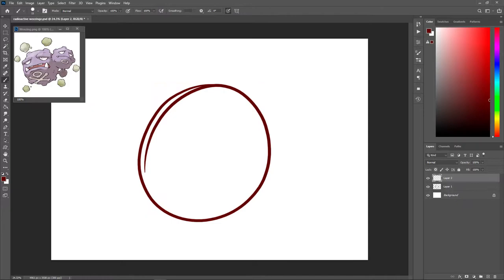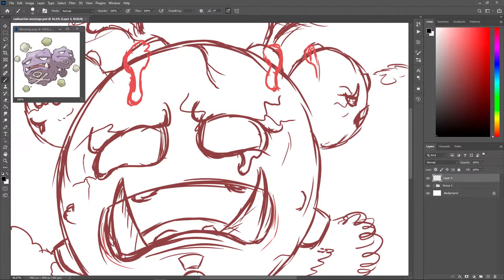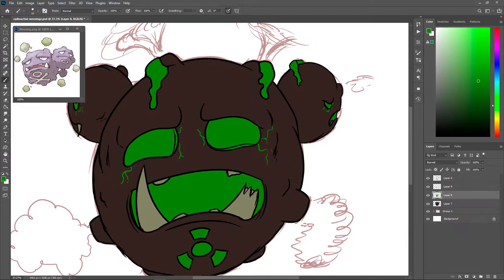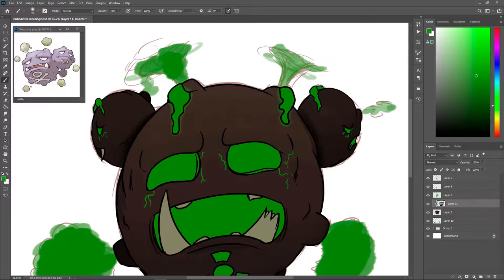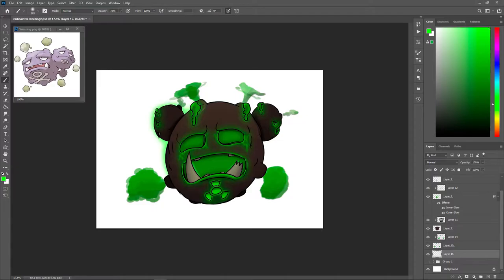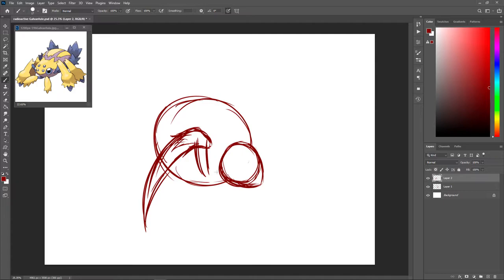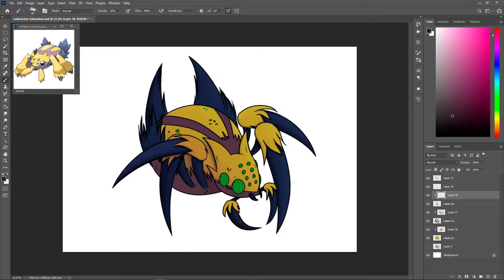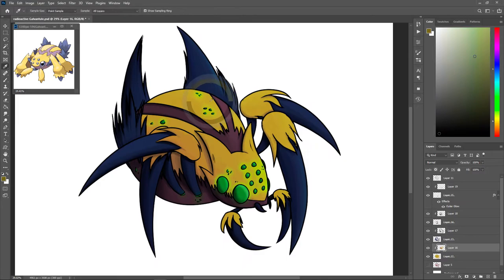TURNING POKEMON INTO RADIOACTIVE MONSTERS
Today i turn two random pokemon into Radioactive monsters
let us see how i do!

To see what i am up to every day!